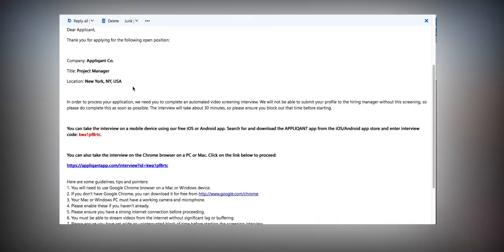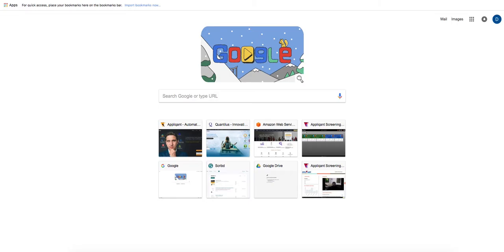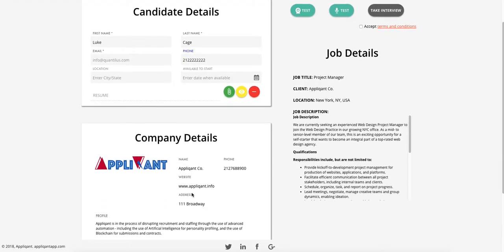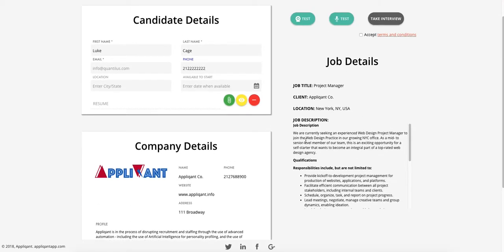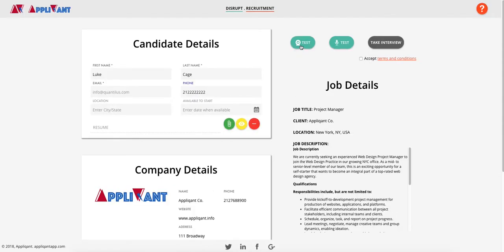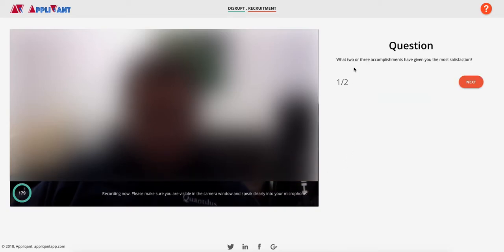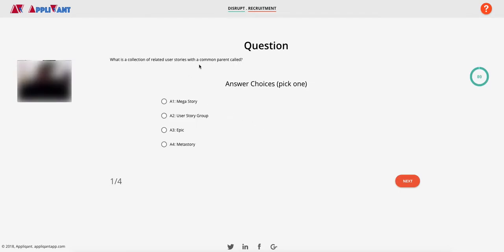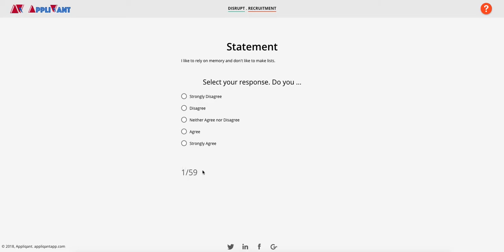Taking an Appliqant Interview - Web Browser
Taking an Appliqant Interview using a Web Browser on a PC or Mac